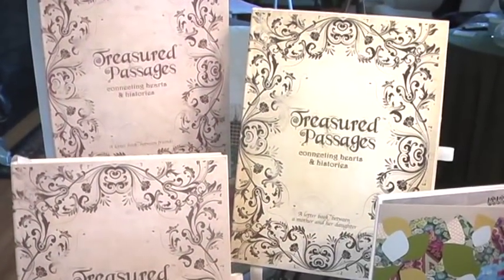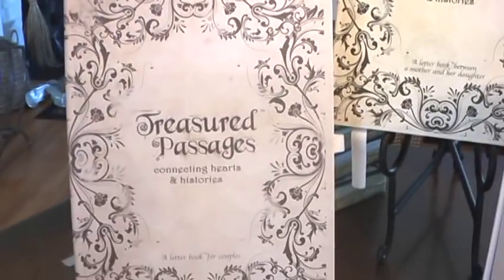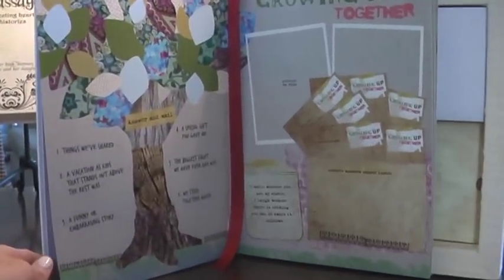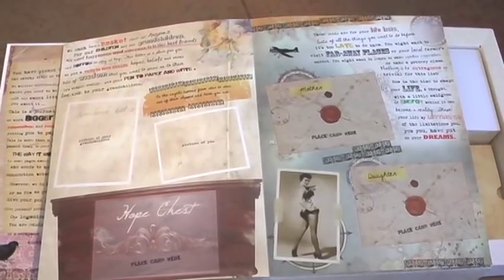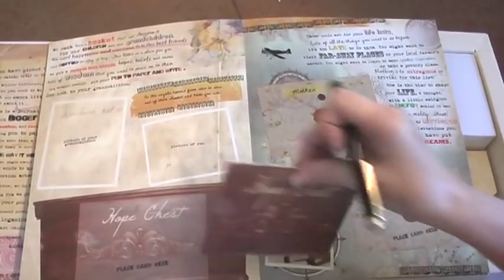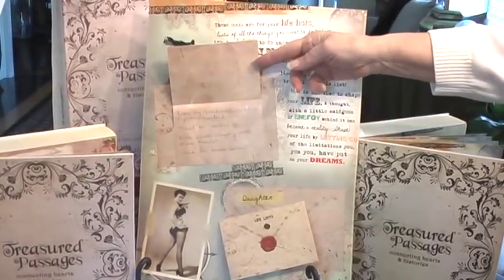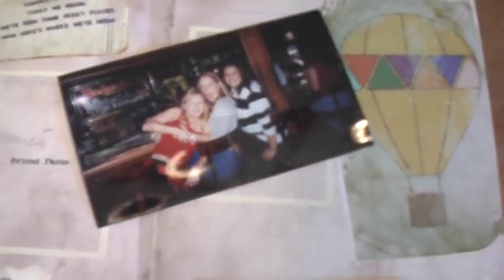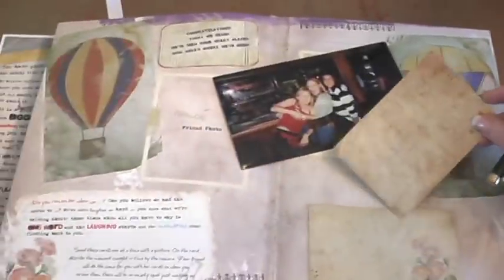Treasured Passages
Simply put, a Letter Book is a keepsake that two people create together using the vintage cards provided in each book. Memories from the past, present, and dreams for the future live through the pages of a Letter Book.  You will exchange the vintage cards provided in each book to create a beautiful memory. Your memories from the past, present, and dreams for the future. Letter books are a way to connect hearts and histories for generations. Memories from the past, present, and dreams for the future live on through the pages of a letter book.